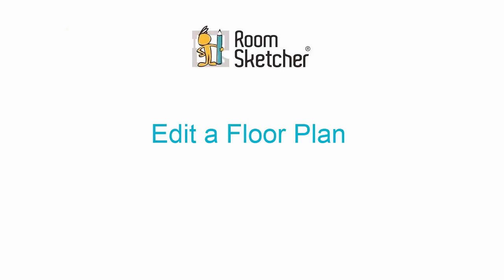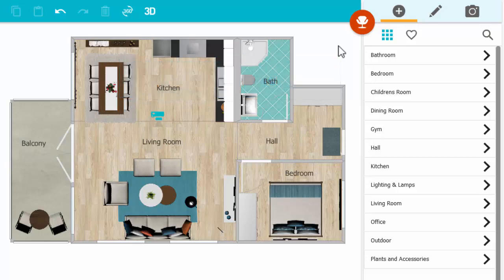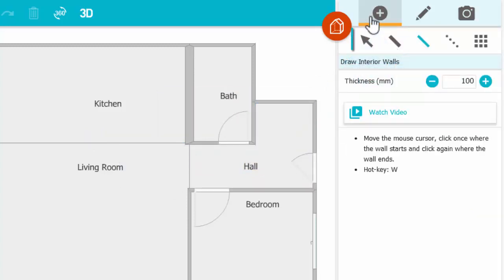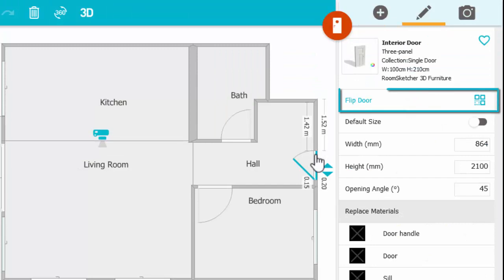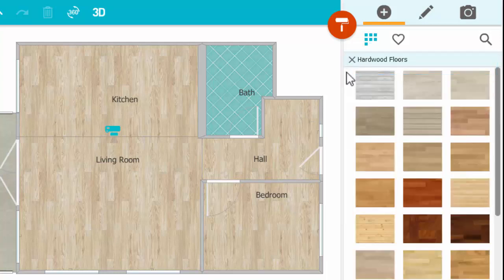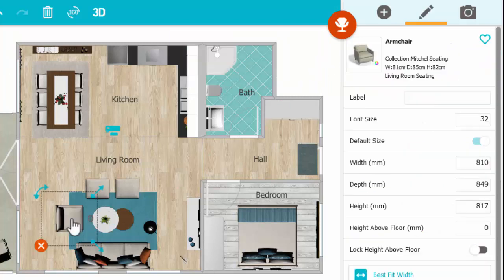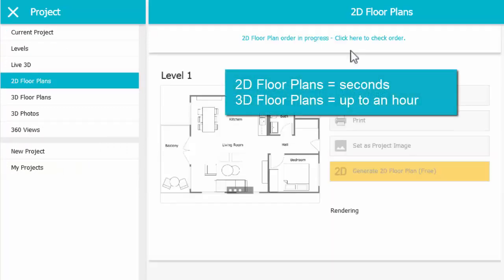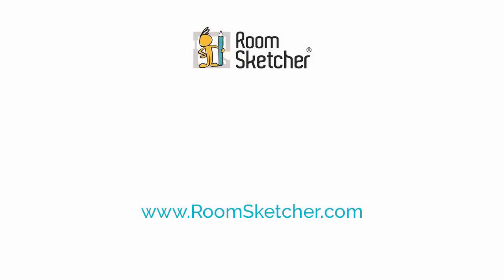Edit Floor Plans with the RoomSketcher App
Edit your RoomSketcher floor plans quickly and easily with the RoomSketcher App. Whether you’ve drawn the floor plan yourself in the app or ordered floor plans from our Floor Plans Services, you can make changes and then update your floor plans at the touch of a button.